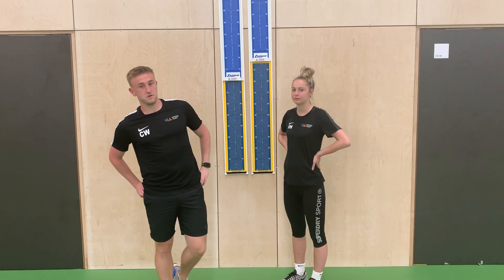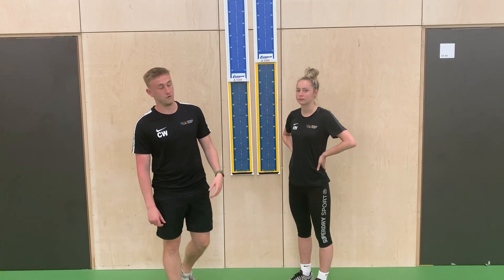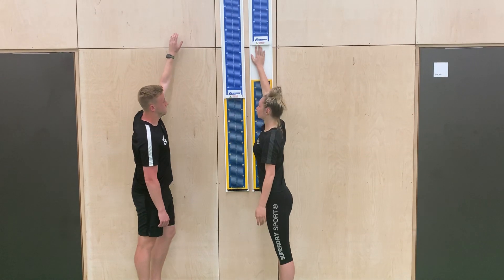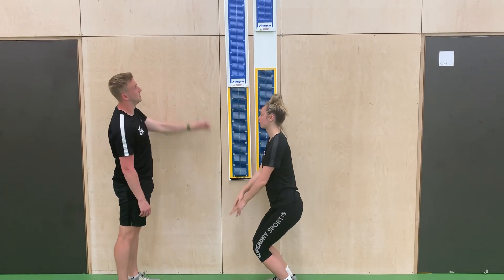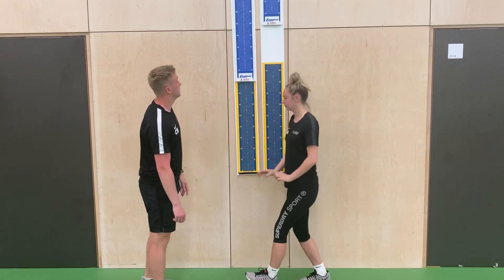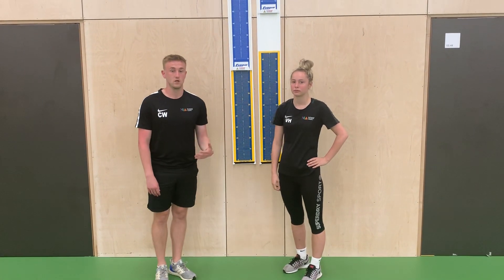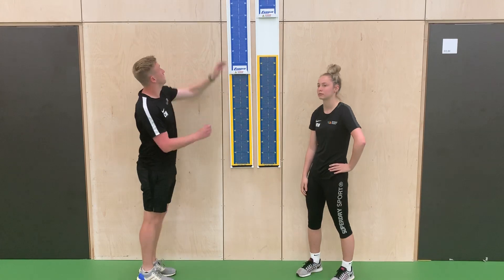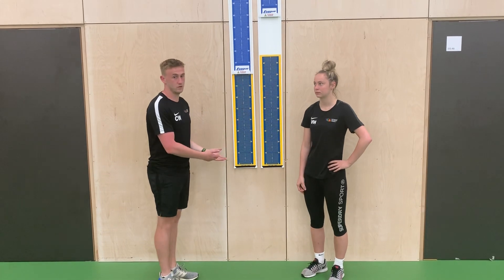NIA BTEC Sport Level 2 Unit 1.9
NIA BTEC Sport Level 2 Unit 1. Vertical Jump test